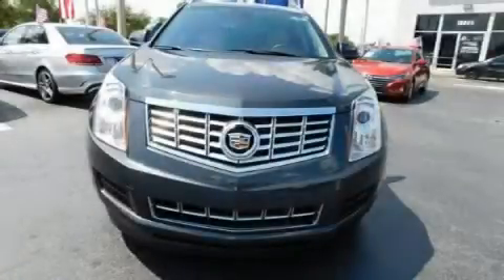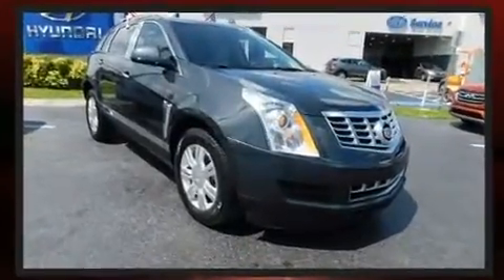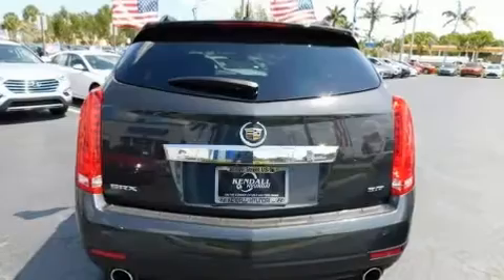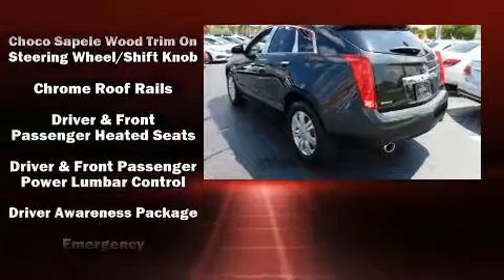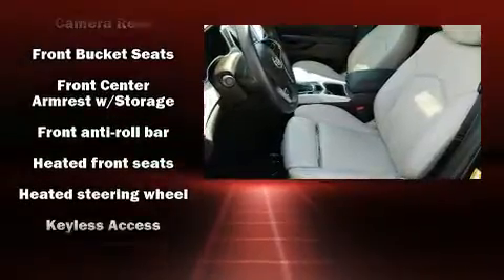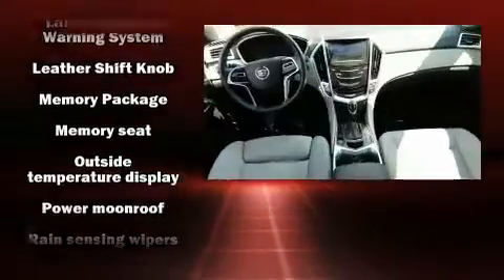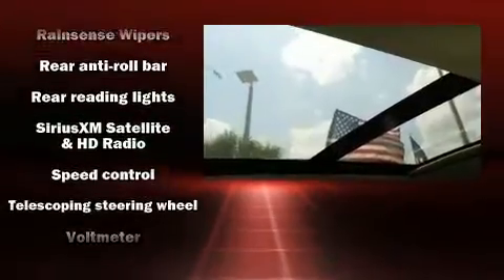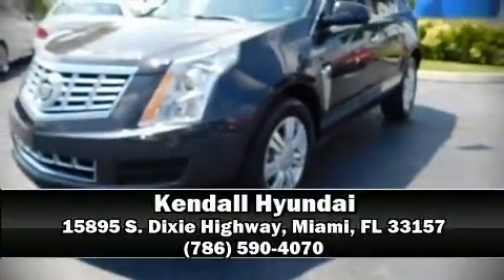2016 CADILLAC SRX Luxury Collection in Miami, FL 33157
Kendall Hyundai
15895 S. Dixie Highway

You can expect a lot from the 2016 CADILLAC SRX. With less than 40,000 miles on the odometer, this 4 door sport utility vehicle prioritizes comfort, safety and convenience. It features an automatic transmission, front-wheel drive, and a refined 6 cylinder engine. A wealth of standard features means that you no longer have to sacrifice. Like heated seats, delay-off headlights, a leather steering wheel, a power seat, a blind spot monitoring system, automatic dimming door mirrors, power moon roof, and air conditioning. Take assurance in side curtain airbags, providing head protection in the event of a severe collision. You will have a pleasant shopping experience that is fun, informative, and never high pressured. Please don't hesitate to give us a call.